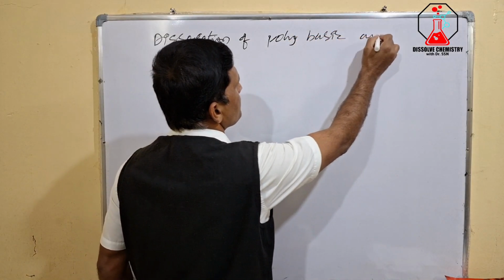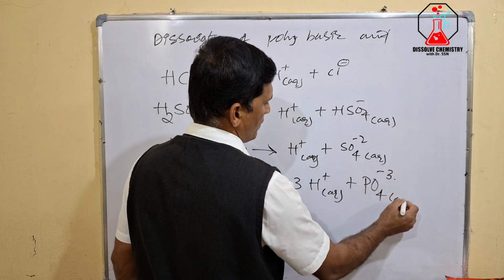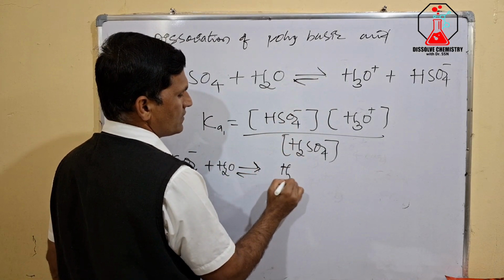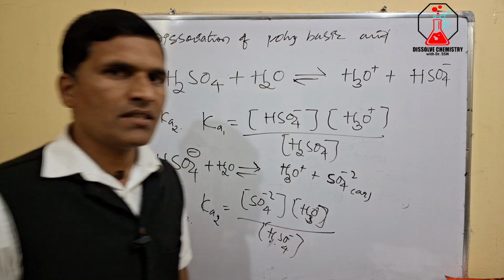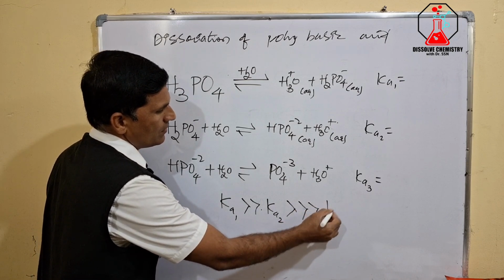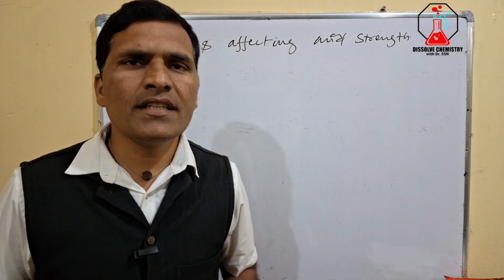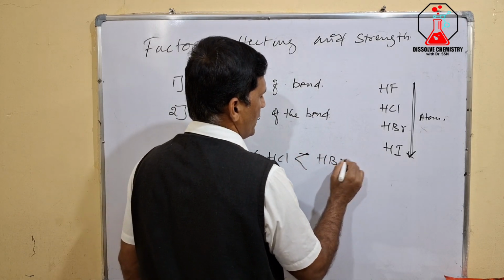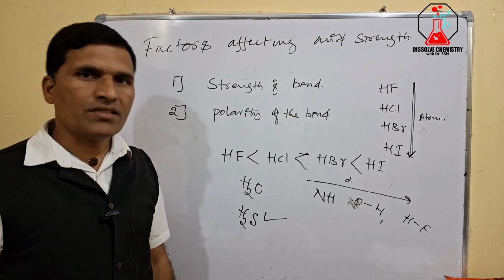Dissociation of polybasic acid | factors effecting acid strength | class11CBSE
you will get know about how first, second and consecutive dissociation constant of polybasic acid decreases. Further factor influencing acid strength are discussed in detail.